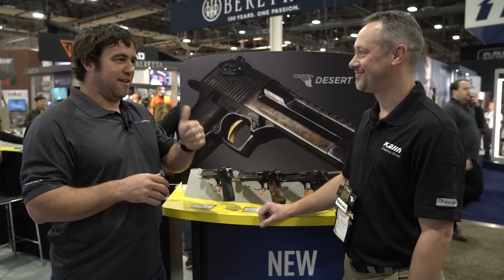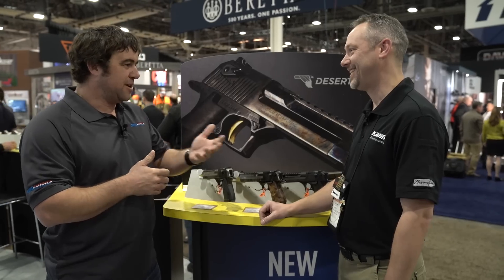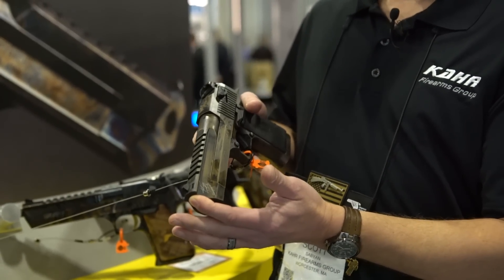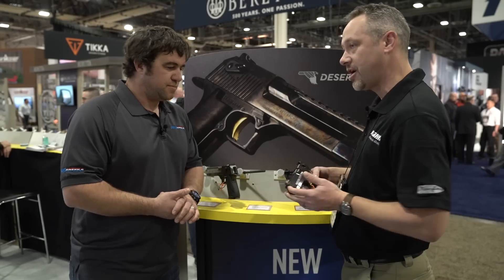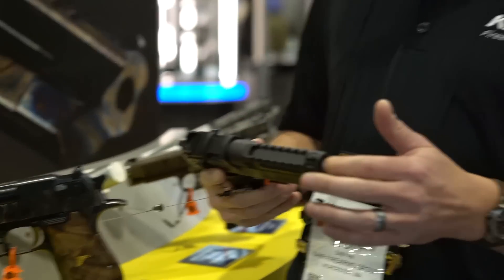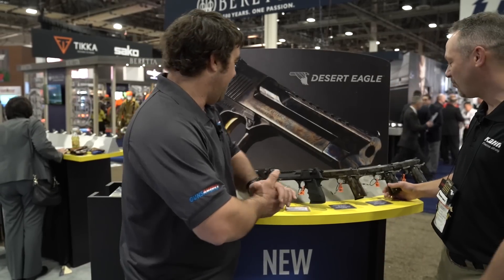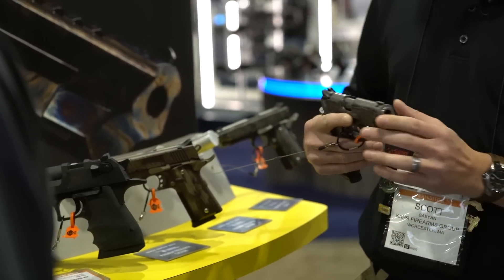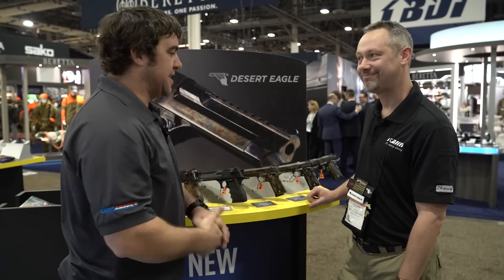Magnum Research: NY Legal Desert Eagle in .50AE, Custom 1911s & More – SHOT Show 2018